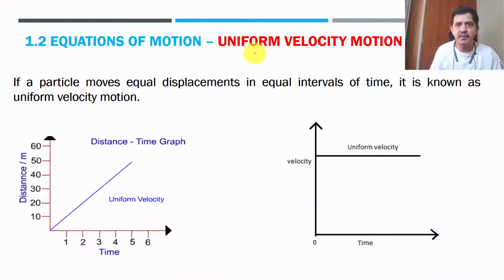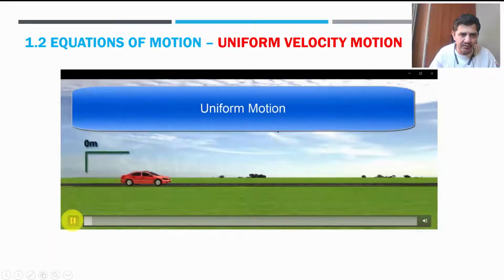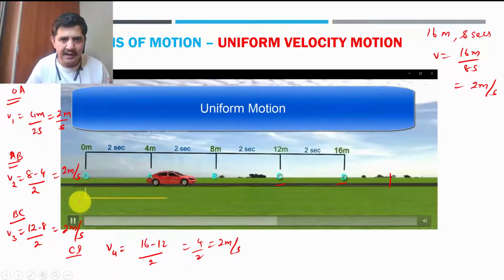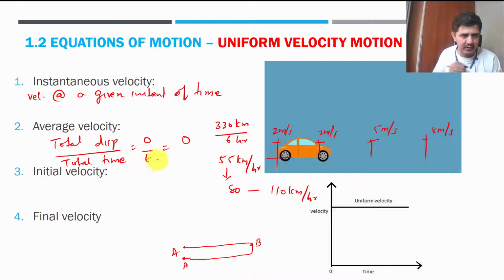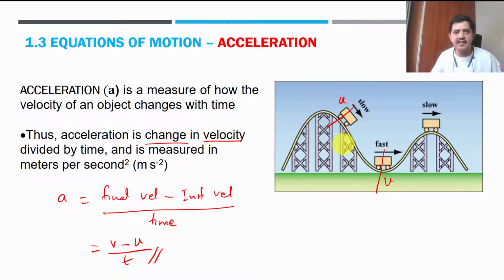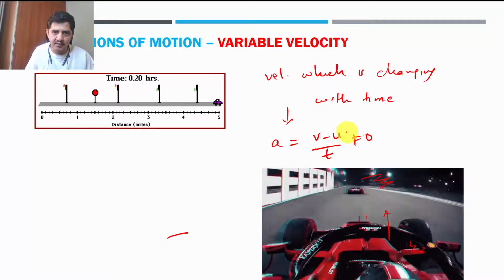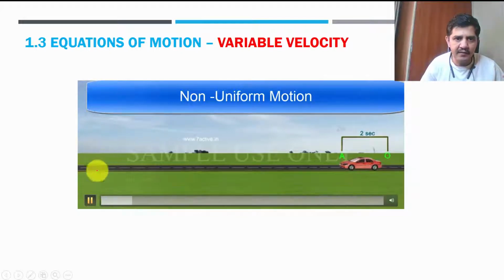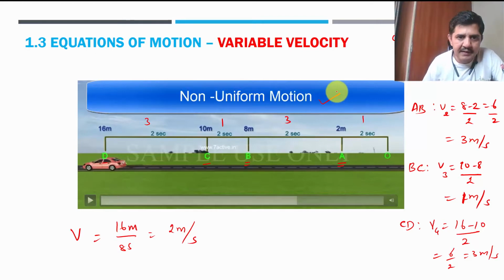Types of Velocities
Dear friends

This is an attempt of preparing a content material for MYP-IBDP bridge course. The topic is types of velocities

I have seen many students struggling to understand kinematics, especially the basic concepts on kinematics. In view of it, I made this video.

Please do comment on it whether it is useful for beginners

Thanks Links

1. IB Physics Hub

2. My Linkedin Profile

3. My Facebook Profile

4. My Instagram Profile